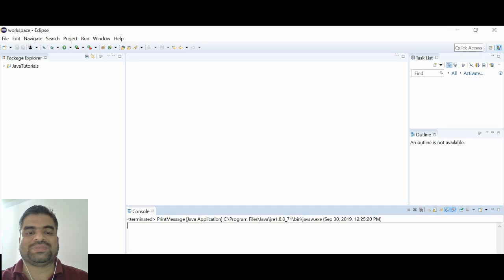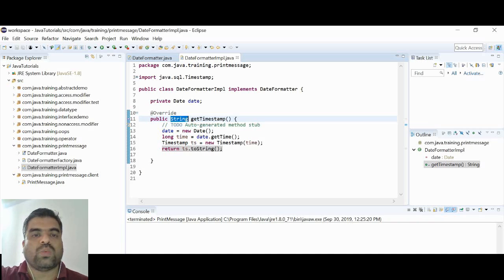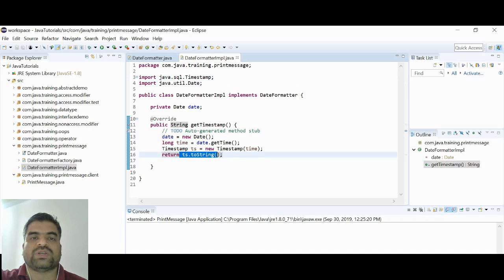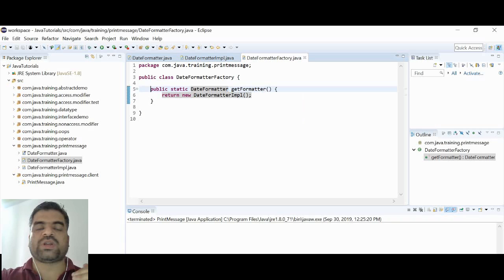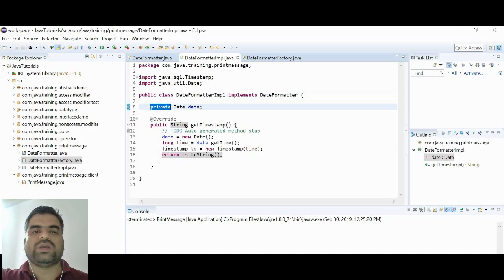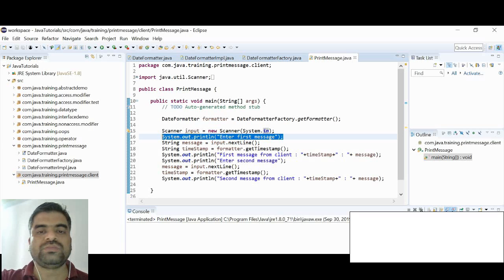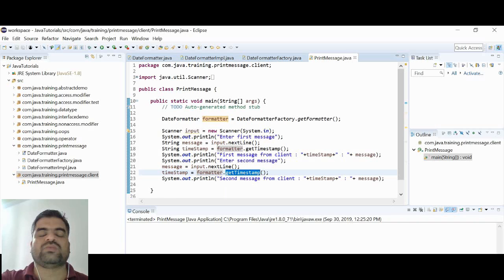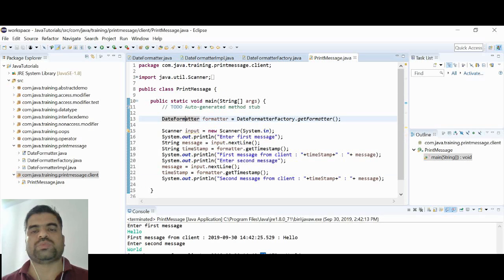Java Coding Excercise1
Explain the hands on coding of abstraction and encapsulation in java